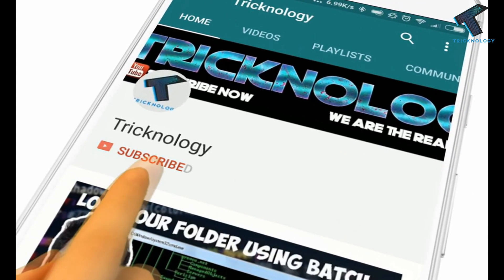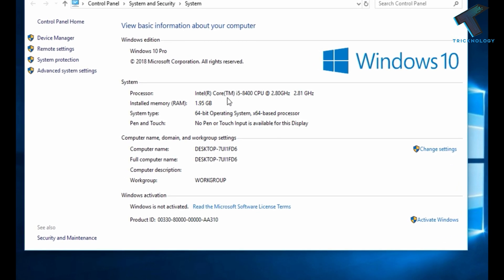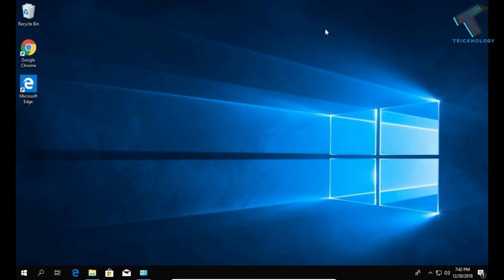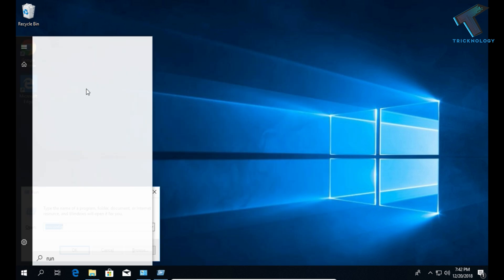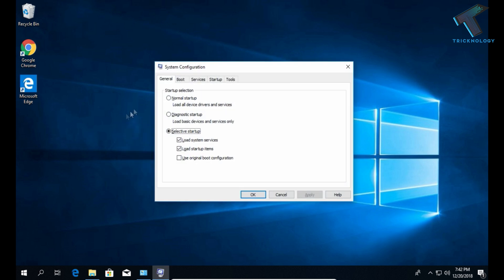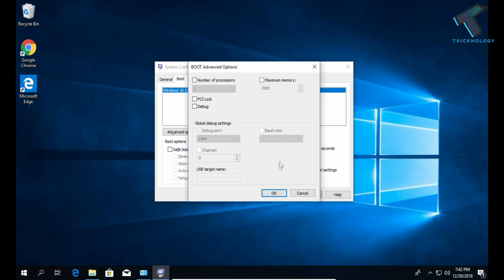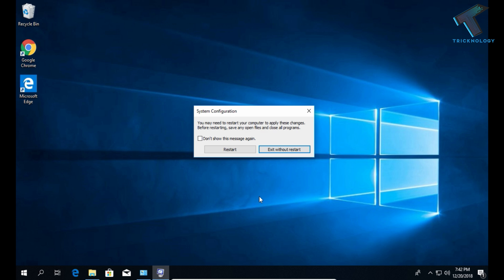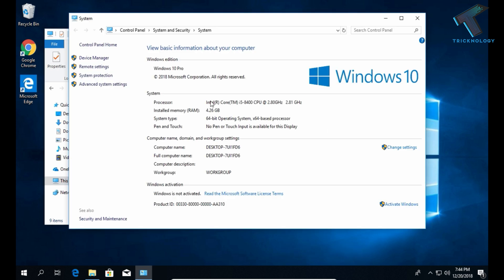How To Fix Windows 10 Won't Using Full RAM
In this video, I will show you guys how to fix windows 10 won't using full-size RAM.

run command : msconfig

1. Mic
2. Microphone Stand
3. Headphone
4. Phone
5. Strip LED Light